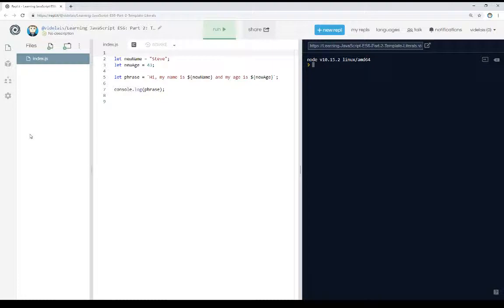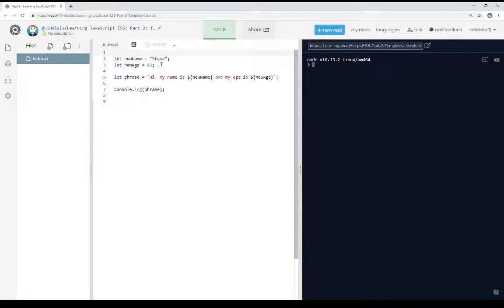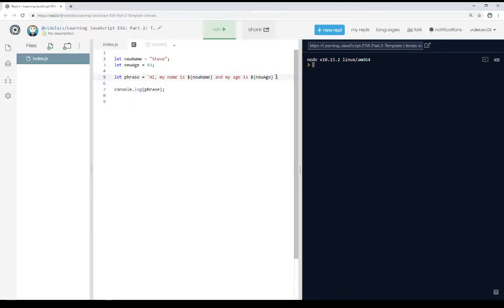Learning JavaScript ES6: Part 2: Template Literals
This video reviews template literals introduced in JavaScript ES6.